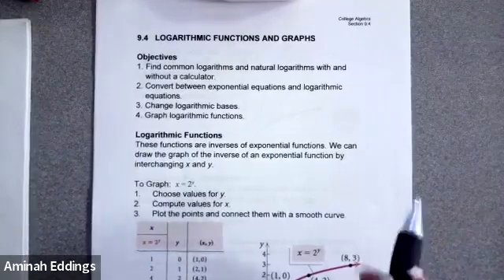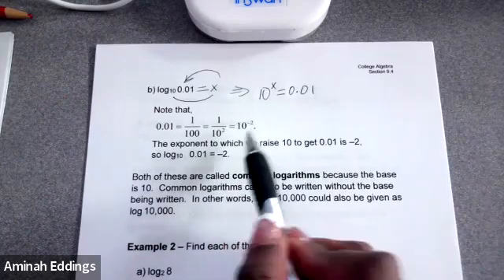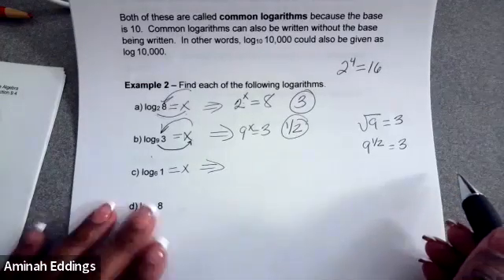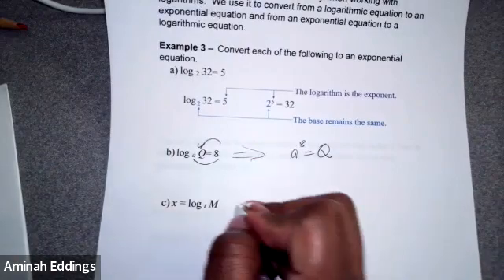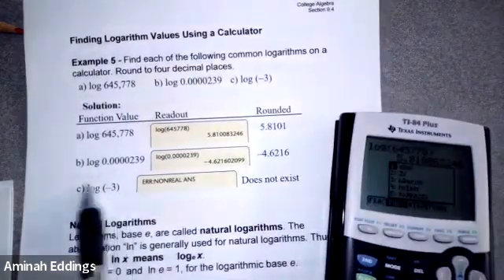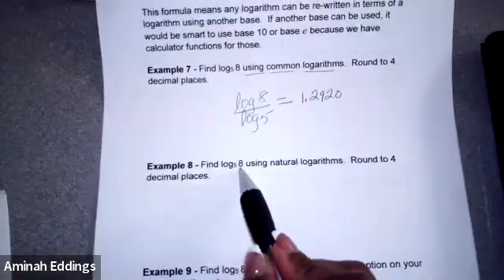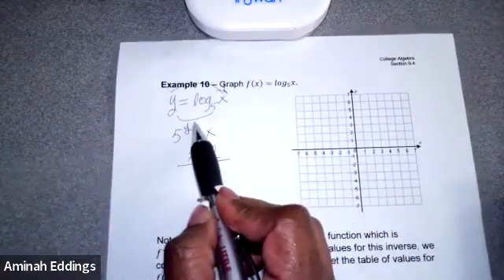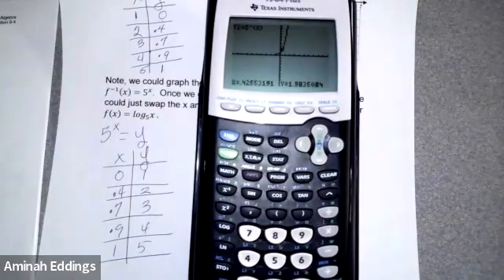College Algebra 9.4 Logarithmic Functions